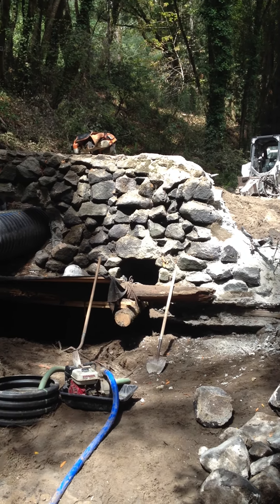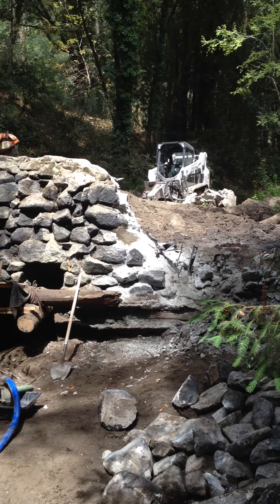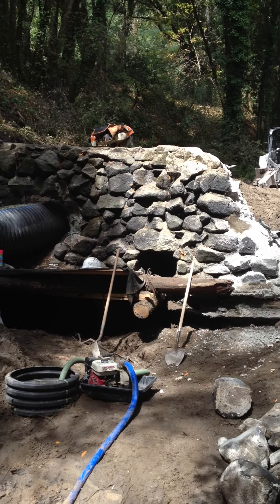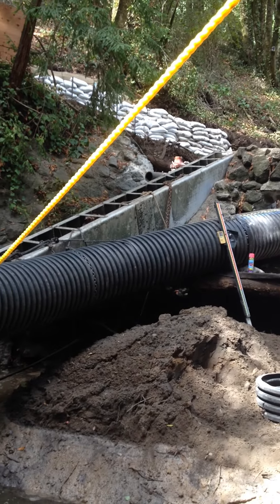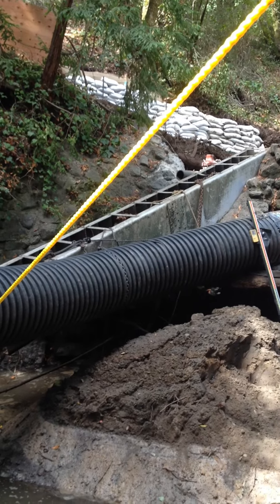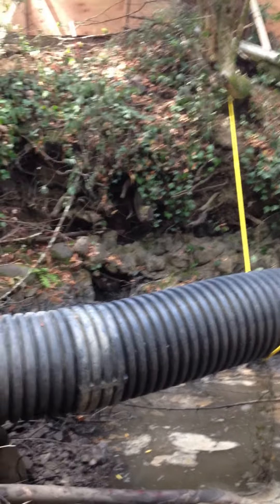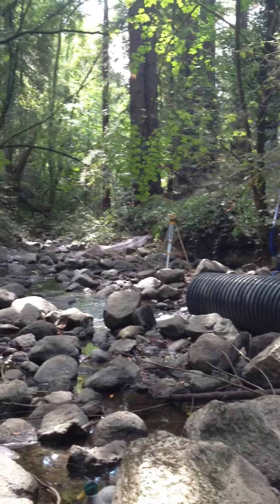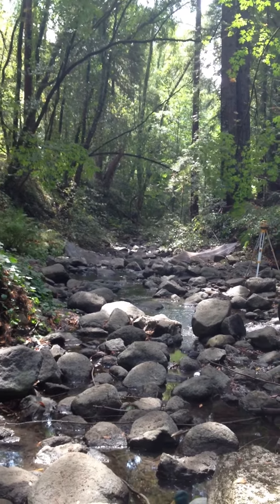Cahill Dam Removal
Cahill Dam removal on Branciforte Creek in San Lorenzo Watershed [Santa Cruz, CA]